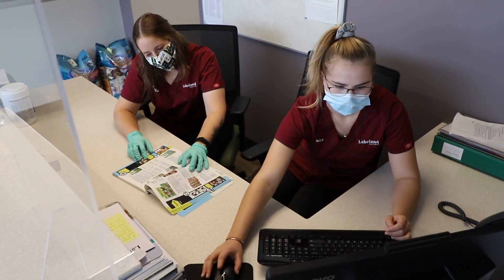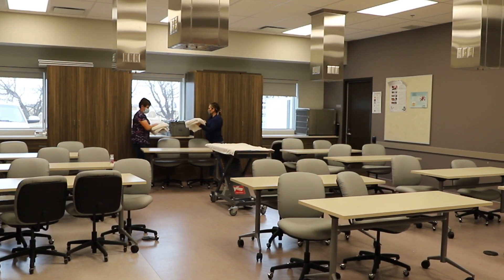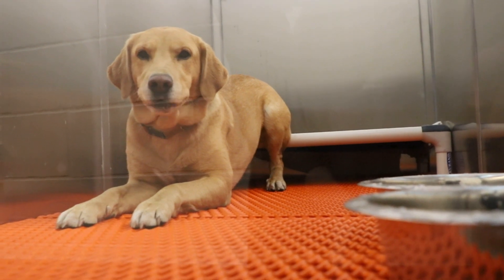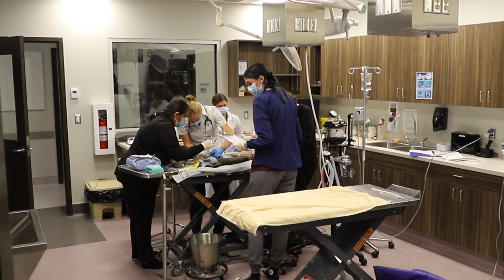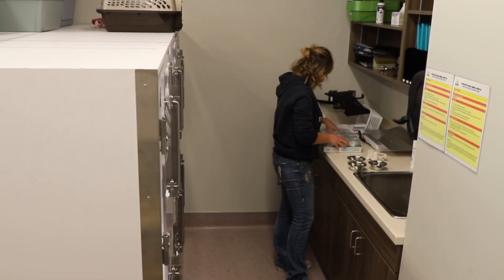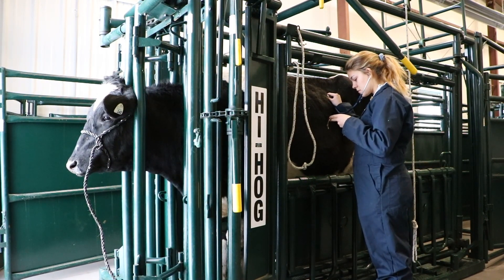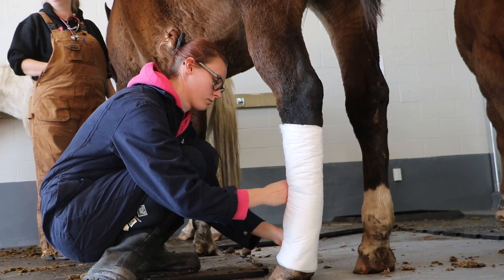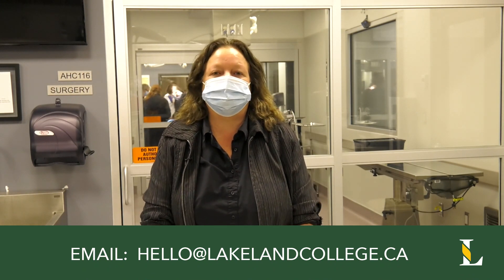Agricultural Sciences | Animal Health Clinic Tour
Lakeland College Instructor Dr Robyn Rodgers provides a tour of Lakeland College's Animal Health Clinic. This state-of-the-art animal health clinic is a provincially and nationally accredited facility and is home to our Veterinary Medical Assistant and Animal Health Technology programs.

Our students receive hands-on clinical experience with small and large animals. Students work with client and SPCA dogs, cats and the college’s cattle and horses under the expert guidance vets and vet tech professionals.

Note: All footage featuring unmasked students was filmed before the outbreak of the COVID19 pandemic.